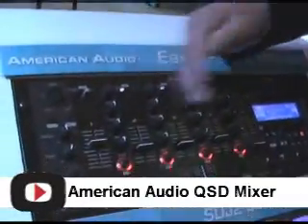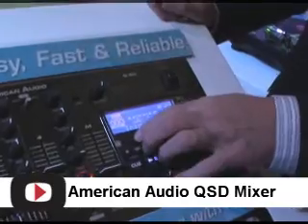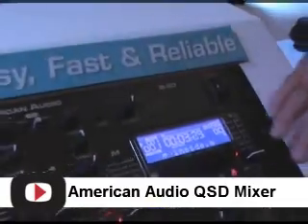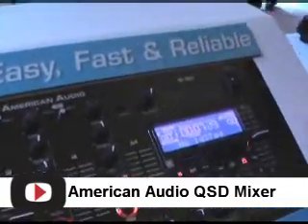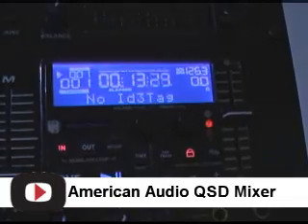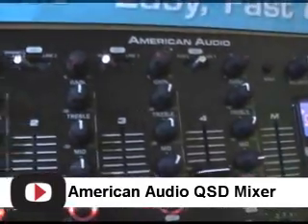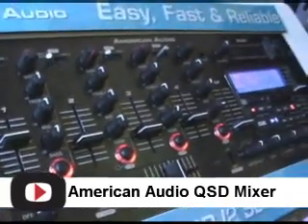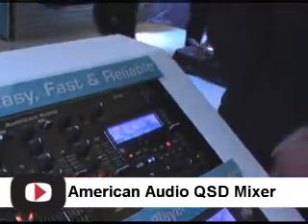American Audio Q-SD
American DJ's newest mixer that incorporates an SD reader/player.  Fit your entire library on a postage stamp sized card!!